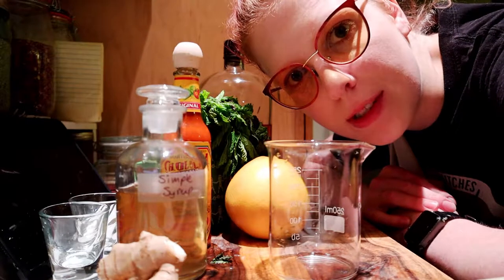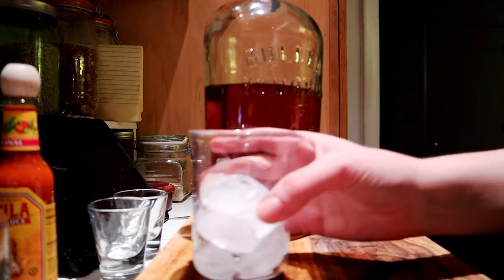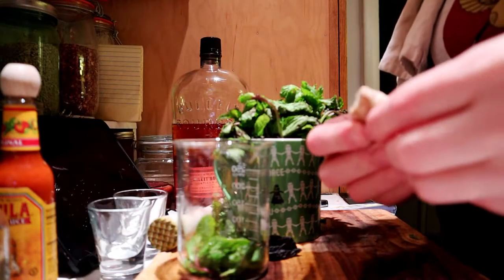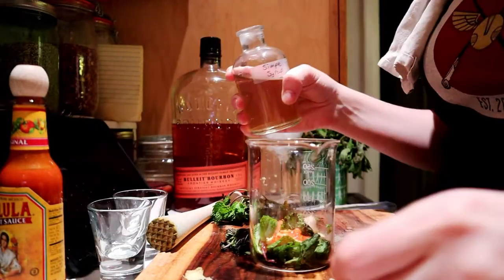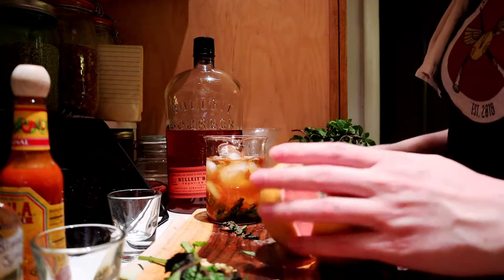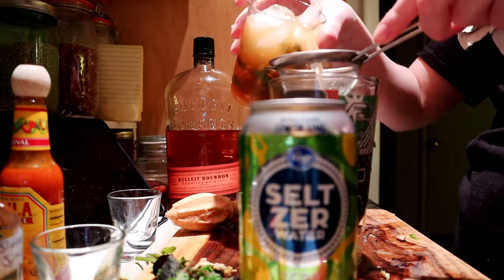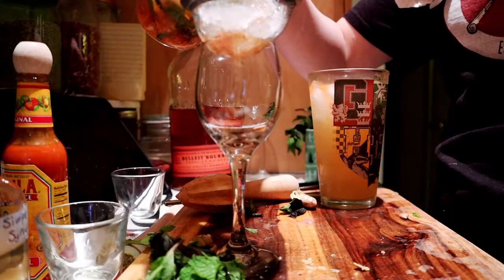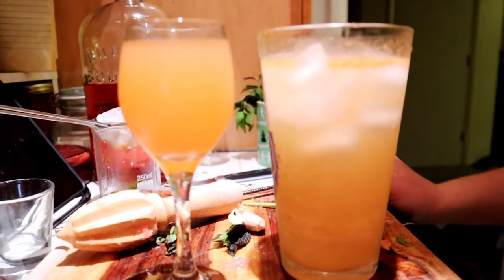Invigoration Draught Cocktail| Wizards Unite Potions Cocktails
Harry Potter Wizards Unite has so many amazing potions and so I'm turning them into cocktails. This week, it's the Invigoration Draught. Used in Wizarding Challenges to restore focus, I figured the best cocktail to riff on would be a BRUNCH cocktail known as Cagney's Breakfast. It's meant to wake you up and keep you going with hot sauce, ginger, and fresh ginger!

Invigoration Draught:
1oz Grapefruit Juice
1/2 tsp grated ginger
2 bar spoon chahlua hot sauce
.5 oz simple syrup
15-20 mint leaves
salted grapefruit wedge (garnish)
seltzer top off

Strong Invigoration Draught
1oz Grapefruit Juice
1/2 tsp grated ginger
2 bar spoon chahlua hot sauce

Let me know if you have any topics or questions you want me to cover!

MERCH GALORE!